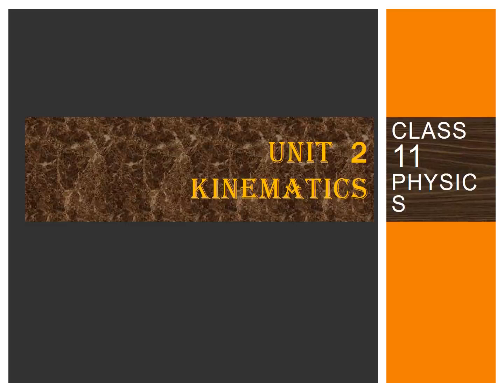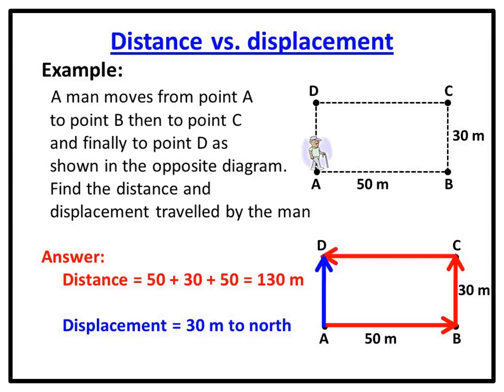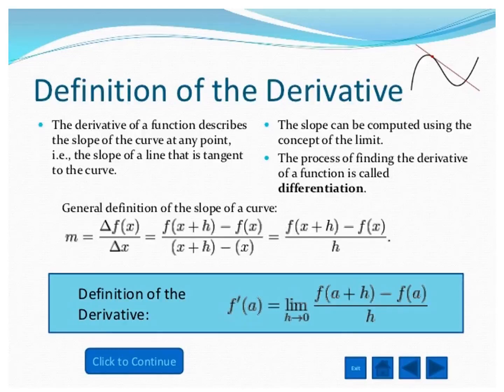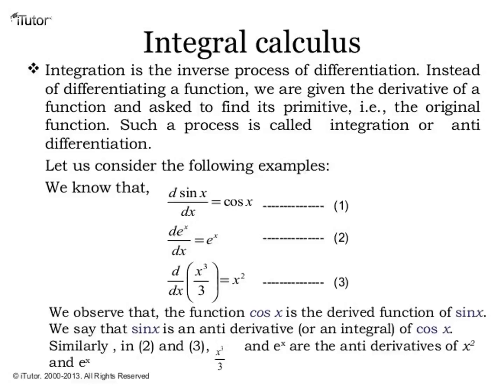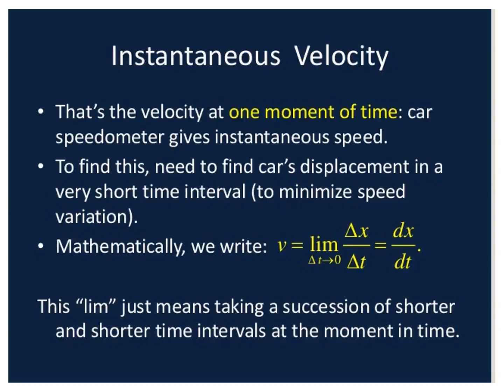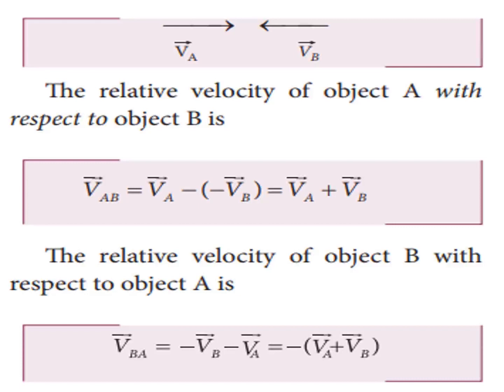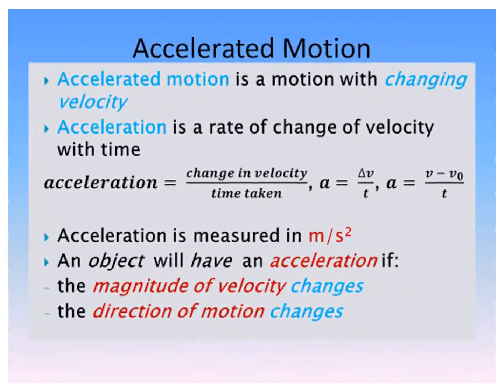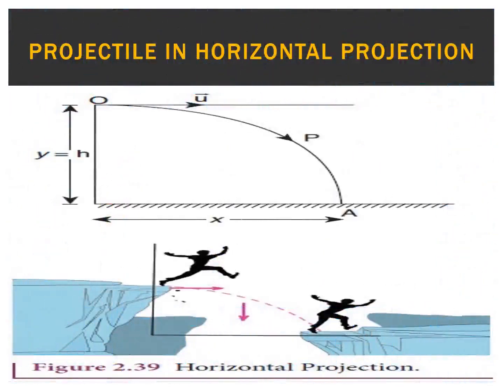11th physics 5|The Hope